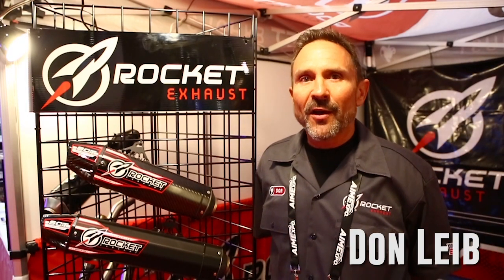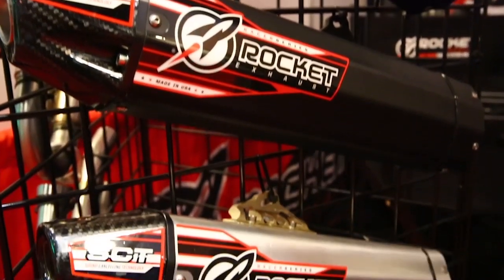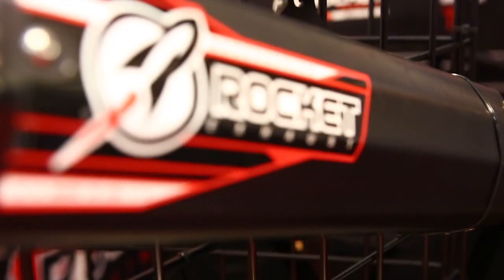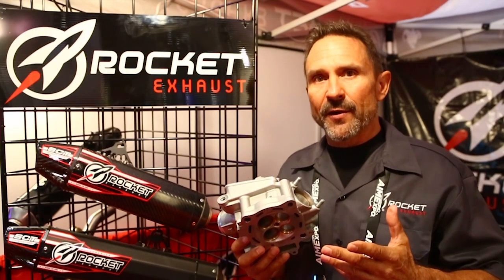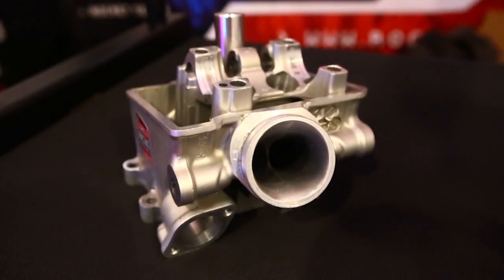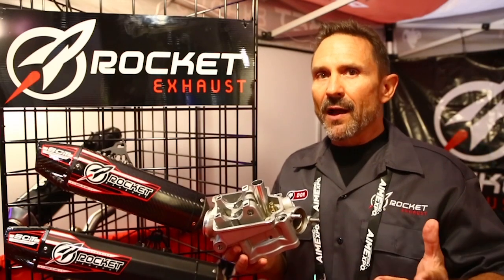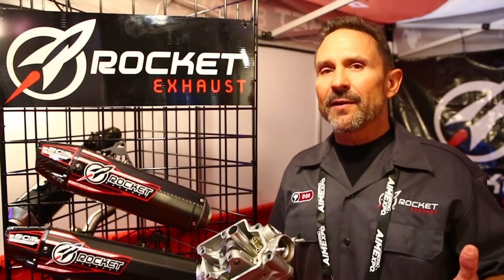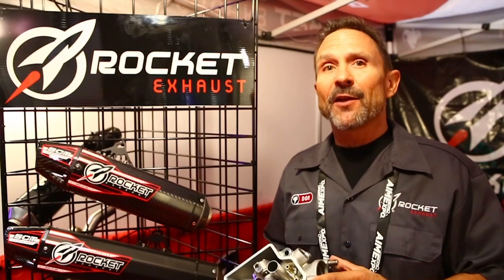2015 AIMExpo | Rocket Exhaust | TransWorld Motocross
Don Leib of Rocket Exhaust showcases the California company's line of aftermarket exhaust systems and engine upgrade services.